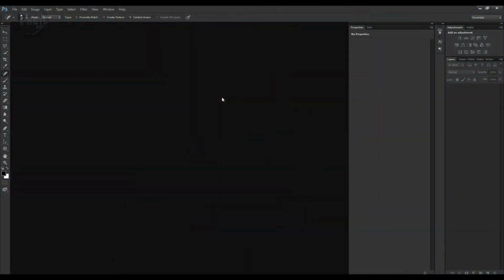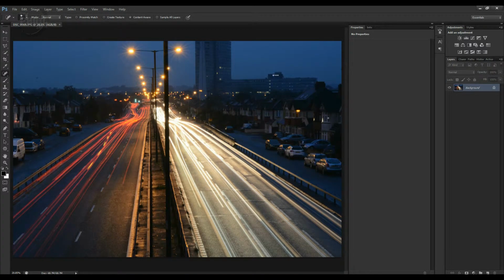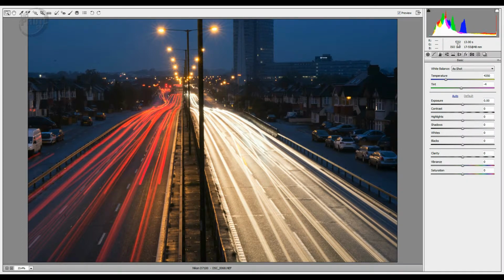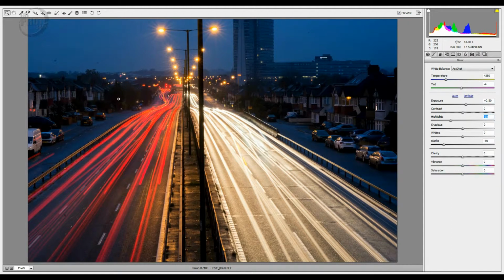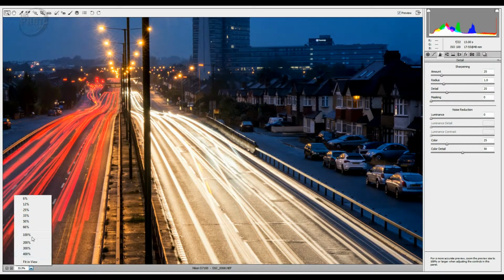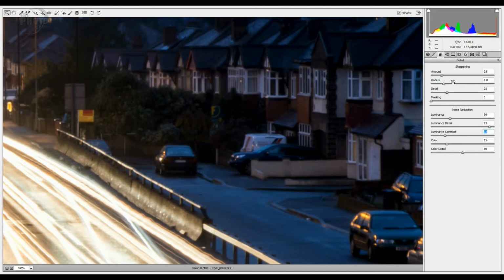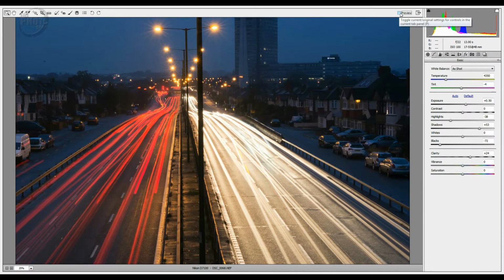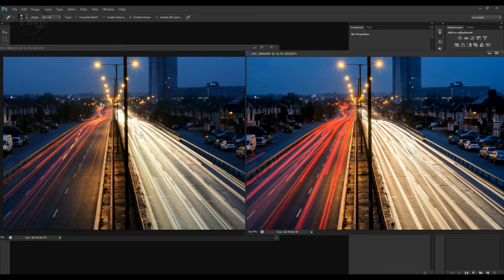Jpeg Vs RAW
J-Peg Vs RAW: In this video photographer, Dave Vickers, looks at the pros & cons of using Jpeg and RAW files. Showing the difference between two images when editing each file type.